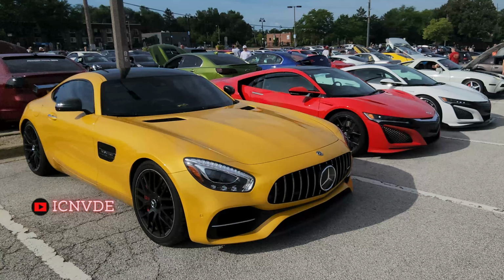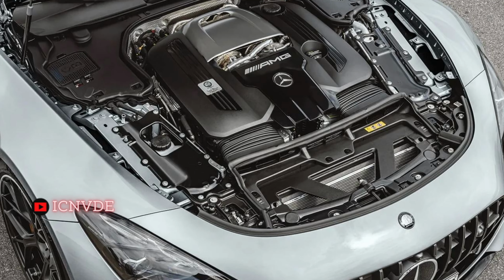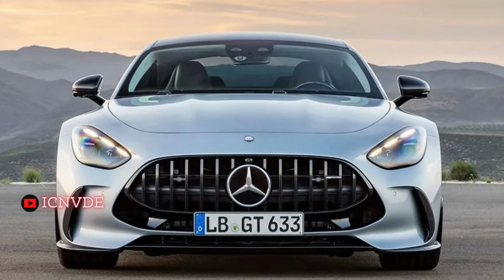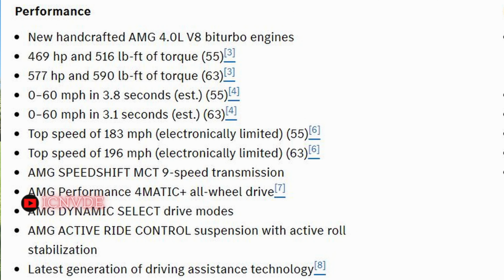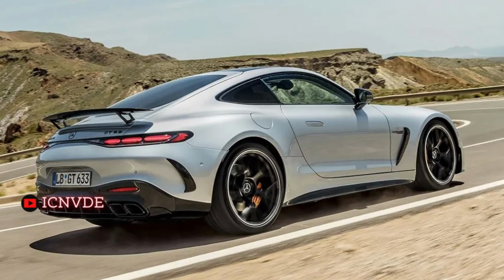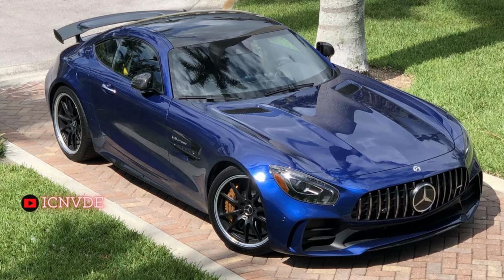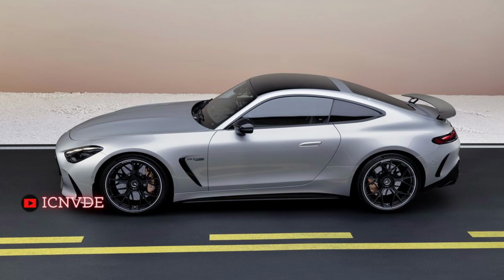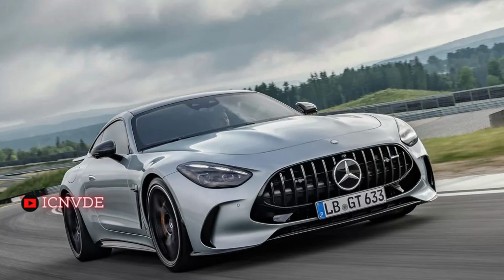2024 Mercedes AMG GT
The game is constantly changing and Mercedes just added a new AMG GT to carry on the legacy.  Will this new AMG GT push the performance limits like its predicessors or will it just be a new modern sports car that's better than most of the options on the market today?  Lets talk about the 2024 Mercedes AMG GT and what it can be.

Turtle Wax
Car Care Products:

📩 Send me some cool stuff 📩:
ICNV Drivers Edition

Catfish Corner @catfishcorner7116
Swole 55 @Swole55_
C4 N A C8 @c4nac868
Euro Auto Enthusiast @EuroAutoEnthusiast

ICNV Drivers Edition is word play off letters that represent the uniqueness that every car has and what makes it special.  Aside from representing the obvious uniqueness a vehicle posses, it also embraces the design concept of the vehicle from the manufacturer's vision to any customizations done by the owner.   ICNV Drivers Edition not only embraces and portrays the "Inspired Creativity" behind the vehicle's character created by the owner and the manufacturer; It also says It's OK to be Unique" because that unique character is "Needless of Validation" or approval from anyone.  This channel is all about giving you the opportunity to see cars in-depth, from our approach and demonstrate to you what makes every car unique in its own special way.  As a long-time car enthusiast, I seek out to tailor my videos to people who love cars or want more than just the generic review of a vehicle.  With this channel you will get ownership experience from actual car owners as part of our signature reviews of a vehicle and becoming more of a personalized experience.  There will be project cars, ownership tips, purchasing info, friendly "vs" challenges and the occasional road trip; that we focus our videos around as we work hard to deliver new and exciting content that’s not only entertaining, but informative.  On this channel, you’ll find vehicles from earlier decades, various price points and any genre; from classics or "old school" cars, to common daily drivers or unique supercars.  My goal is to literally have something for everyone; and to always provide a channel that delivers consistent and quality content time and time again.  While you’re here, check out the video library and the growth we've made so far.  We're working hard to grow the channel and improve on the content with each video we upload and there’s a lot more coming your way .  Thanks for stopping by and hope you continue to enjoy the content we provide.  Have a Great Day!!!